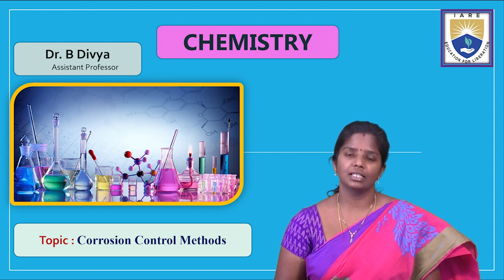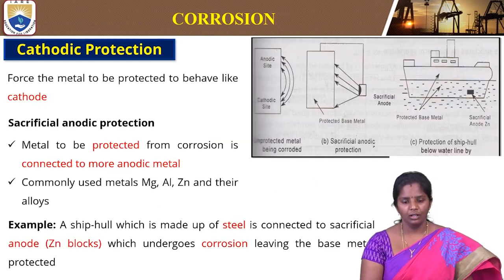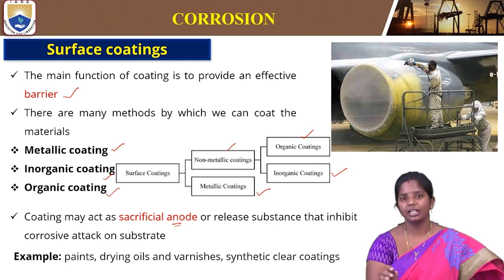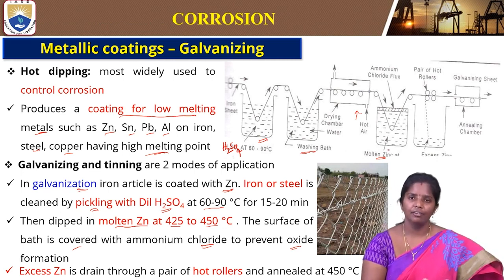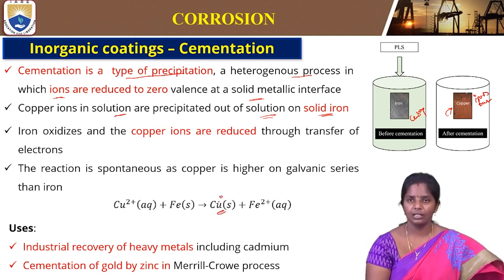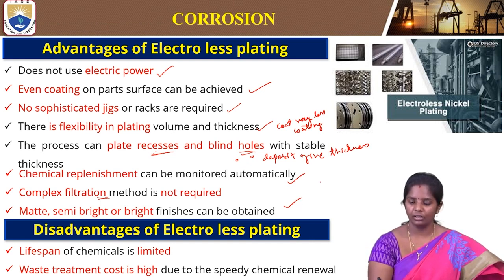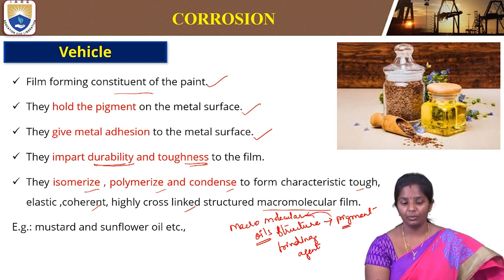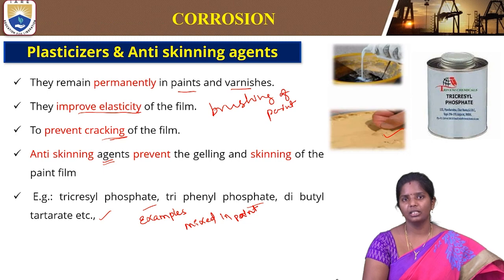Corrosion Control Methods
This channel provides a basic understanding of chemistry for engineering students. It is useful for all who are interested in Btech with Engineering Chemistry.   The aim of this channel is to educate youth from different streams to know the importance of analytical chemistry in industrial applications.

Happy learning